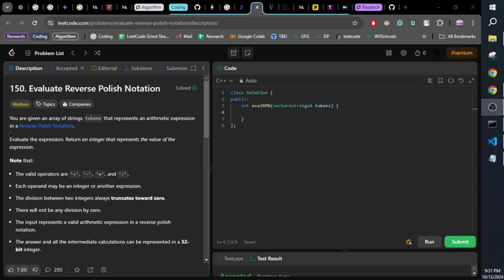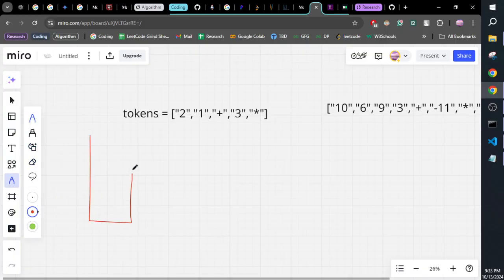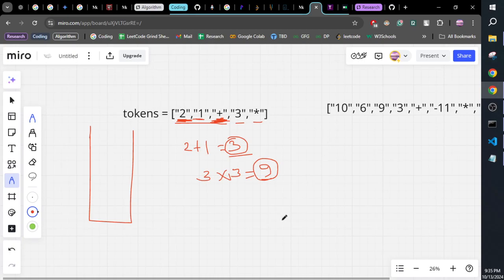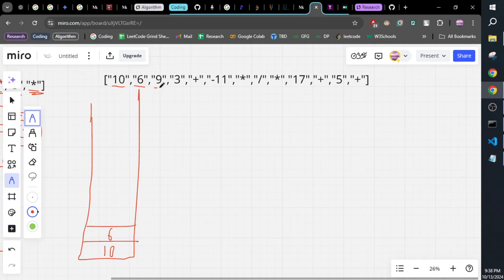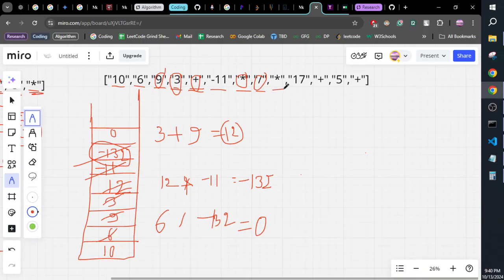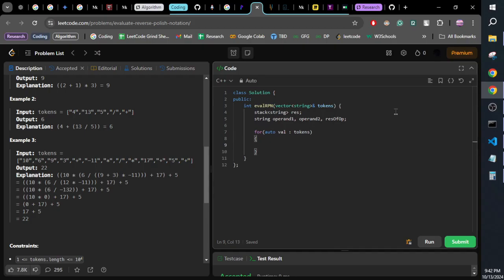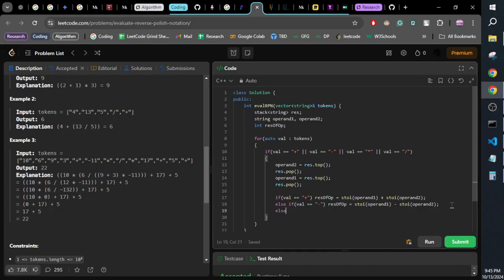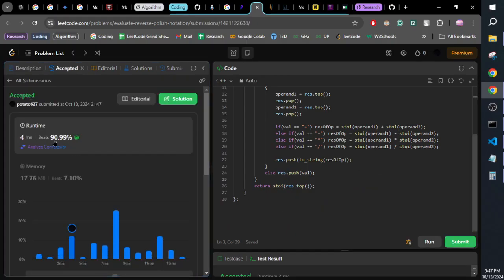150 Evaluate Reverse Polish Notation | LeetCode | Cpp Solution